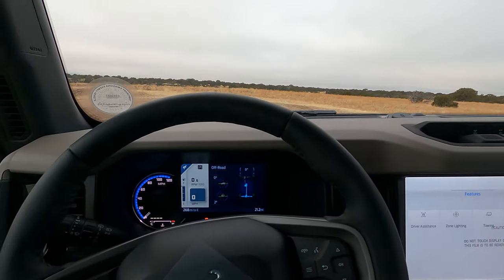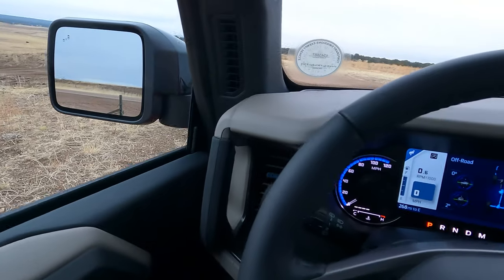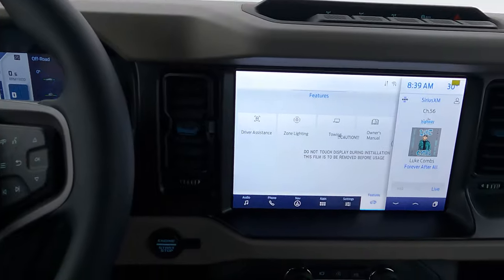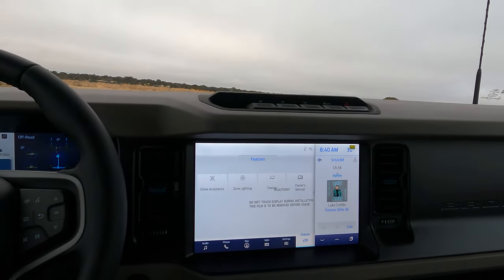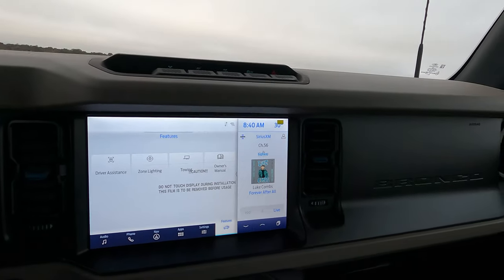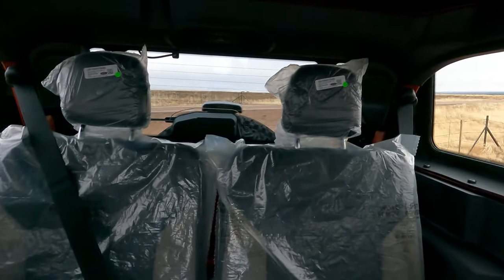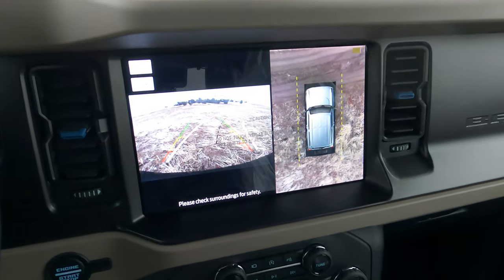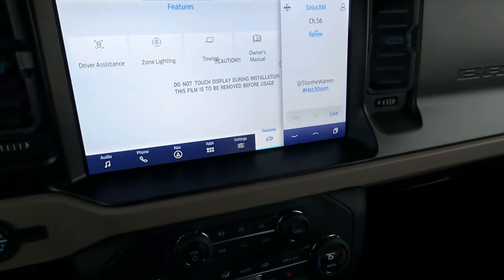2021 Ford Bronco - Test Drive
2021 Ford Bronco, located currently at Hatch Toyota of the AZ White Mountains.  I went out with product specialist William Payne.

Our company Adventurepiece works to bring you visual stories and exciting points of view with a bit of fun.  Adventurepiece specializes in crisp, creative, high-quality content. We create the content for your business or project. Available for all your digital and printing needs. Our work not only captures our clients and provides real visual value to their campaign expenditure.
Our services include complete location shoots, video, and photo; with professional retouching, graphic design, and our unique talents.
Chuck spends considerable additional time on post-production, creating the finished product to the highest professional standards.
Our turnaround time is unmatched. Our product is Real-time, LOCAL, and custom to your brand, also affordable. We are the bridge between the consumer and your brand.
PHOTOGRAPHY | VIDEOGRAPHY | GRAPHIC DESIGN | SOCIAL MEDIA MANAGEMENT | WEB DESIGN | DESKTOP PUBLISHING | BRANDING | PERSONAL BRANDING | BLOGGER | STORYTELLER | CONTENT CREATORS
Together we strengthen our communities image through responsible local marketing. Highlighting events, news, conversations, and connections with our photos and videos sponsored by YOUR BRAND; to create that polished, invoking look to attract your consumers, building relationships in your community organically. A win-win in marketing for everyone. Together is better.
WE ARE SOCIAL MEDIA CONTENT CREATORS. Perfect for organizations with an established social media team within the walls of their company but lack the in-house creative resources to develop and produce the POLISHED content necessary for success.
That is where Adventurepiece comes in!
We are your IN-HOUSE CUSTOM
Photographer, Videographer, and Graphic Designer!
BUILD YOUR SOCIAL MEDIA COMMUNITY
Ideal for organizations seeking organic growth in online activity with their social media channels in the form of engagement, content shares, and click-through to key webpages.

BUILD YOUR BRAND LIBRARY
Ideal for organizations seeking POLISHED photos and videos
to reuse in many ways to create that consistent, quality image
you want to showcase your brand!

We fit any budget.
Explore. Create. Share.
Find your own adventure.